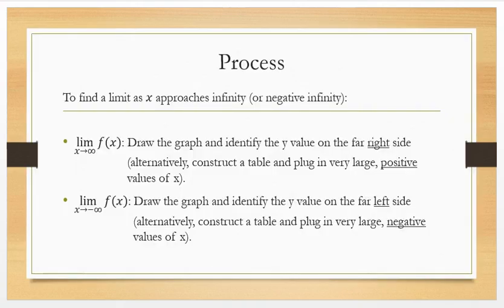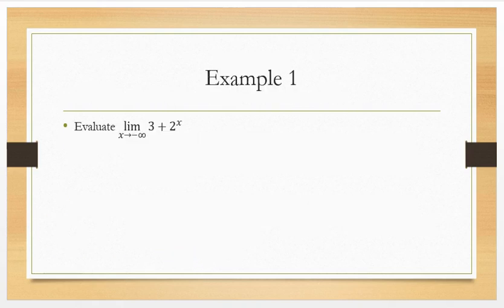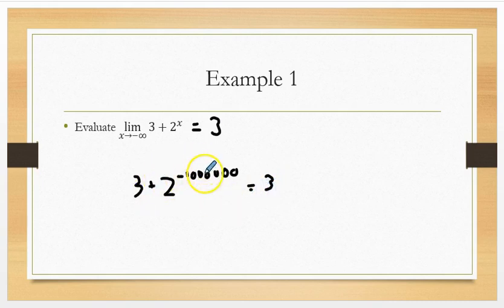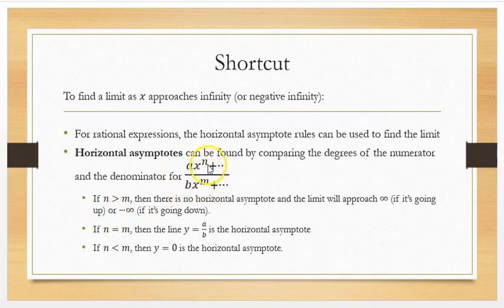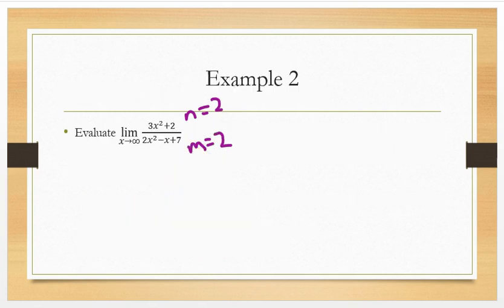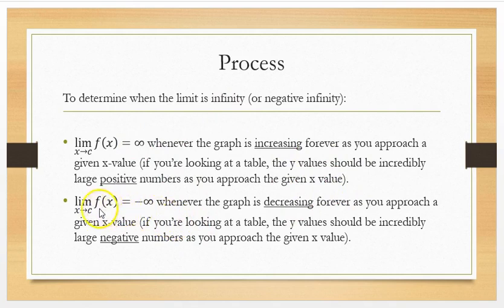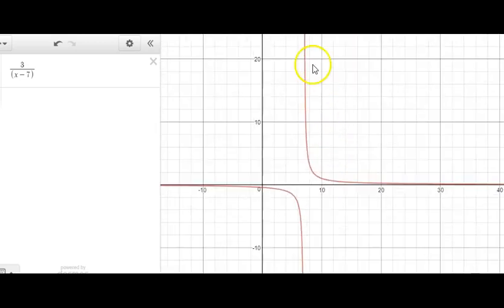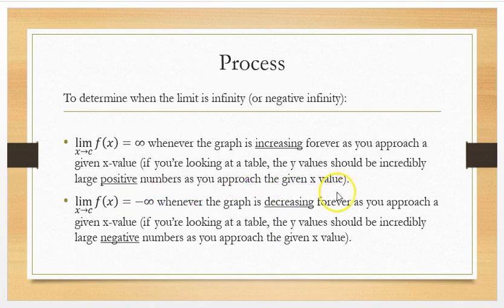11.3.4 Evaluating Infinite Limits